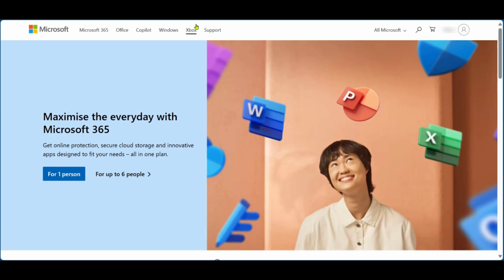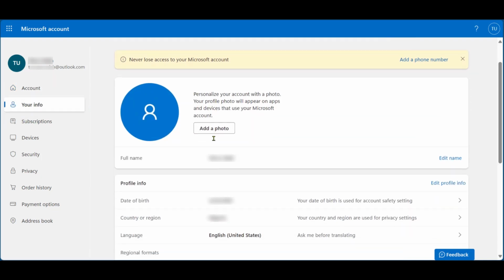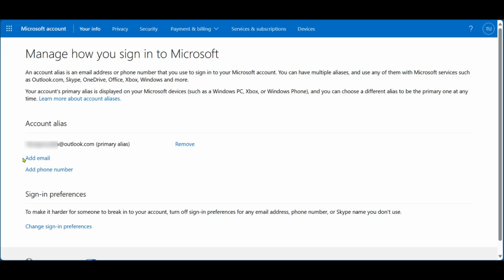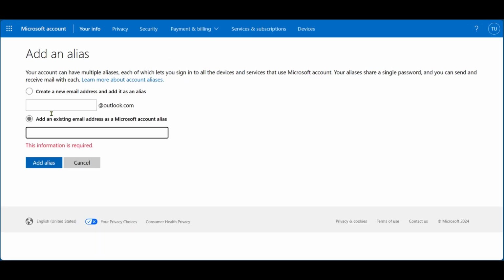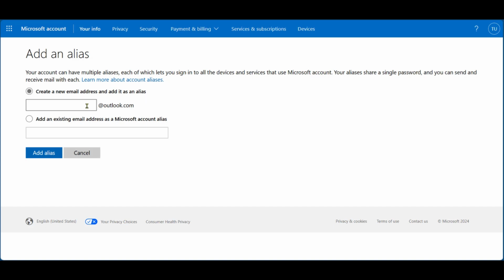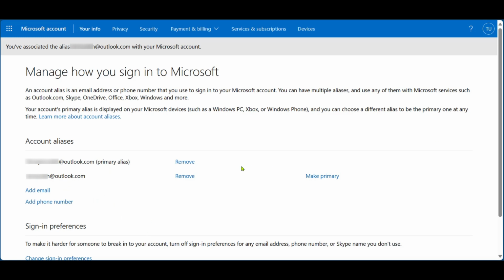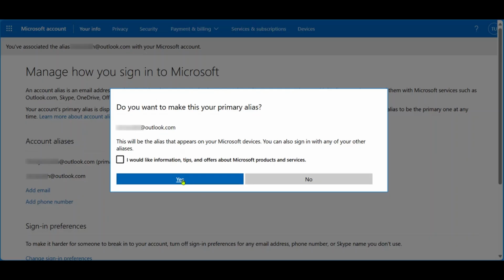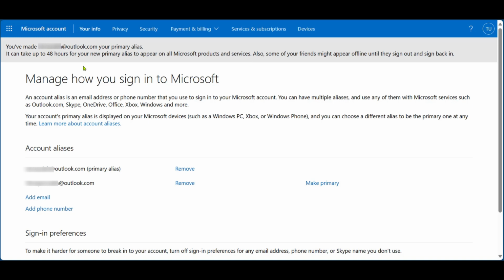How to Change Microsoft Outlook Email Address (Step-by-Step)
Watch now for a step-by-step tutorial to make the switch hassle-free!